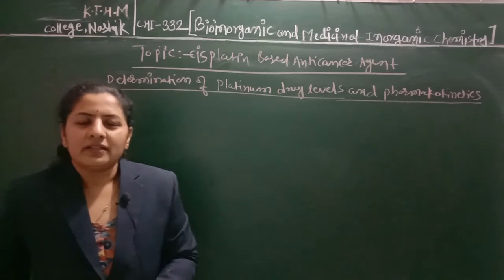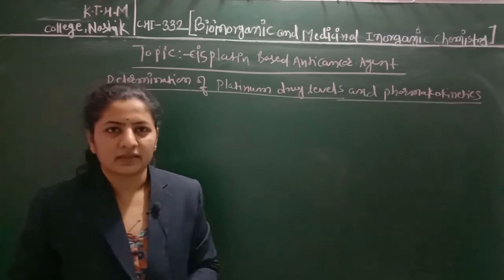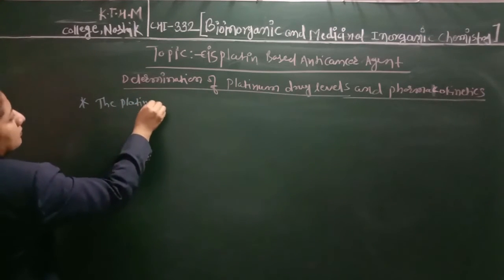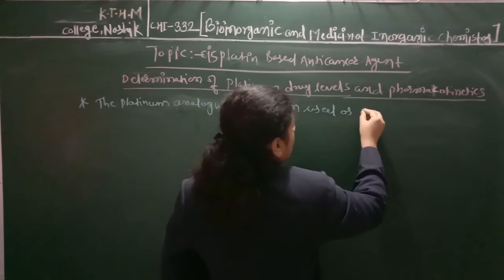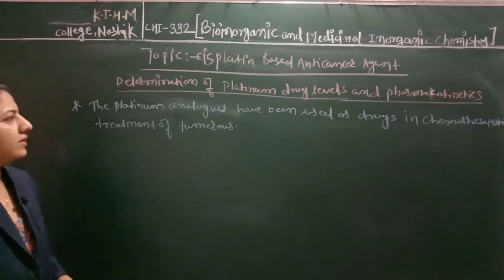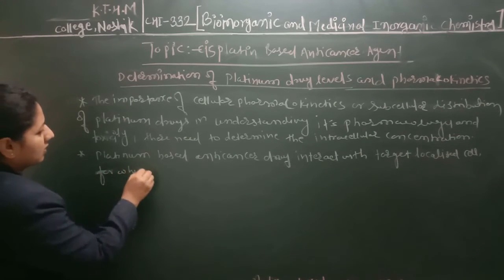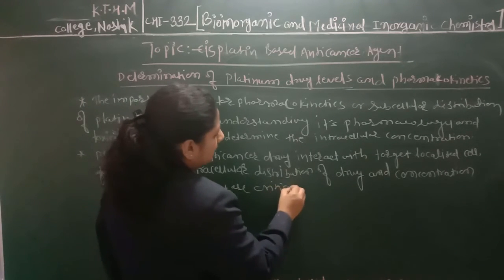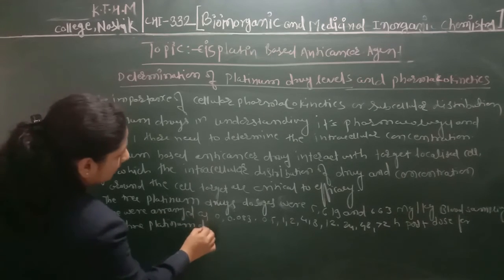M.Sc.II CHEMISTRY (Inorganic)|Sem-III |CHI 332|Dr. R.K.Pawar | Bio-inorganic and Medicinal Chemistry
Lecture :27
DR. R. K. Pawar |
Chapter: Cis-platin based Anticancer agents |
Topic: Determination of platinum Drug levels and Pharmacokinetics